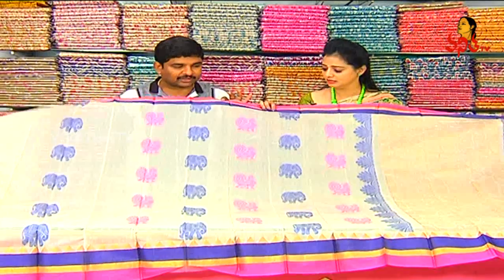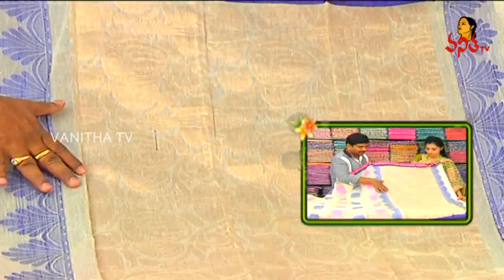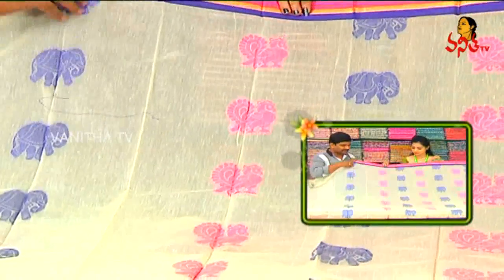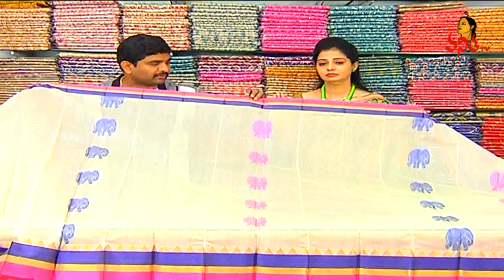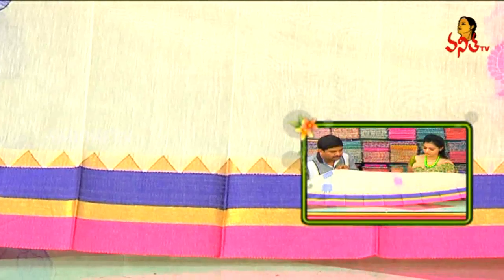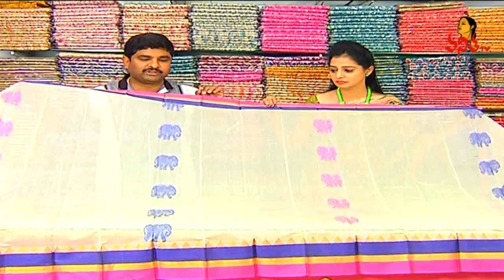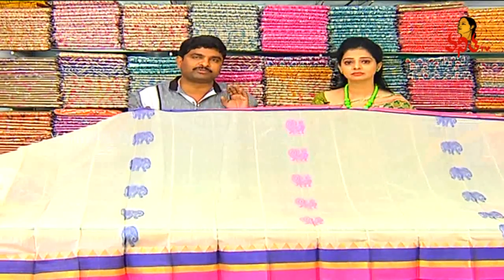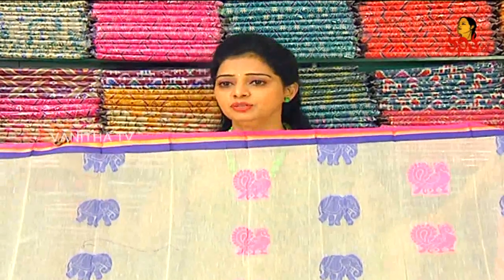Fancy Gadwal Saree With Elephant Designs || New Arrivals || Vanitha TV